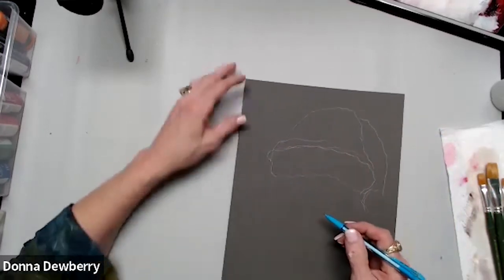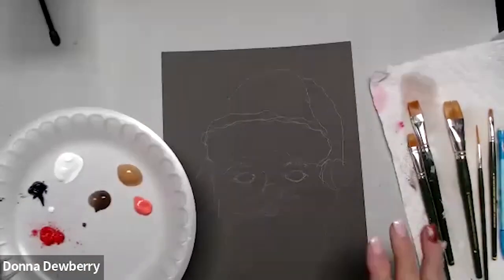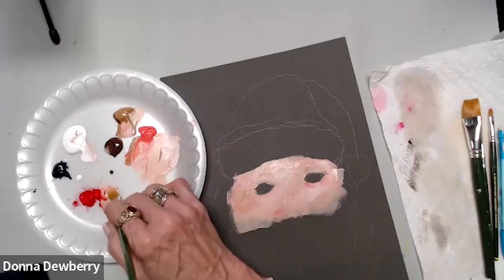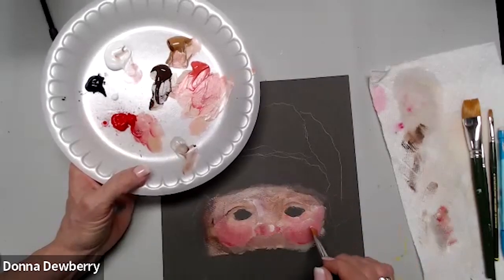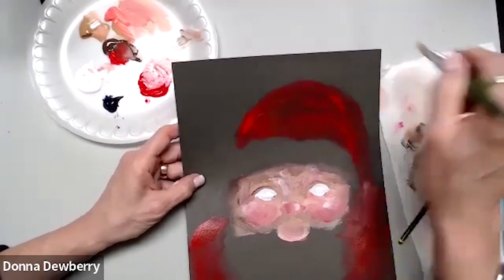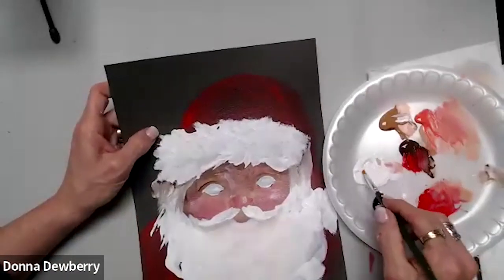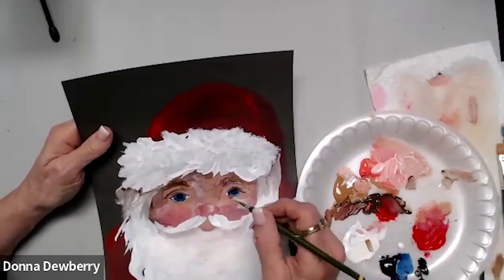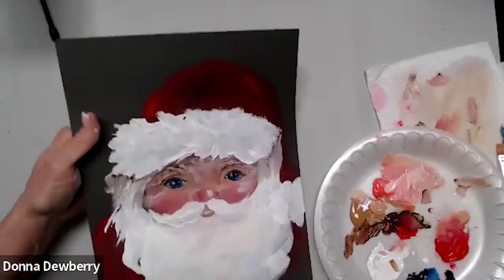Learn to Paint One Stroke - Relax and Paint With Donna - Santa's Face | Donna Dewberry 2022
Learn to Paint with me - Donna Dewberry.  The holidays are fast approaching and I thought it would be fun to share how to create a quick and simple version of Santa's Face.  Enjoy this fun and relaxing time with me just painting stress free!